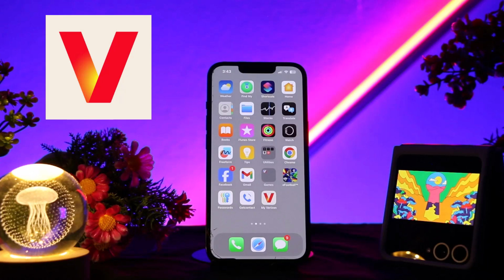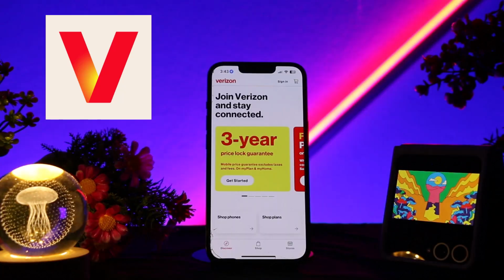ow to Locate Your Verizon Account Number via the App - Here's How You Can Do It - 2025